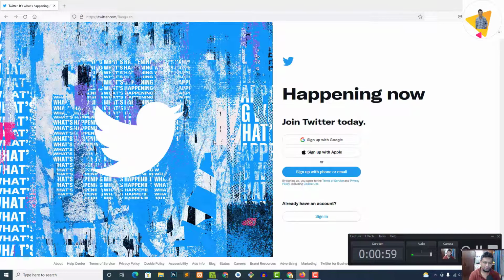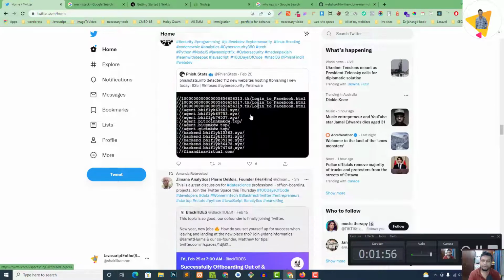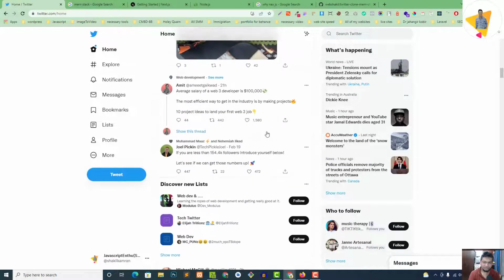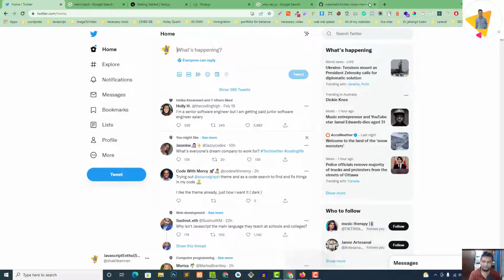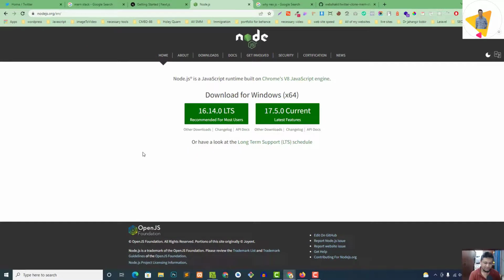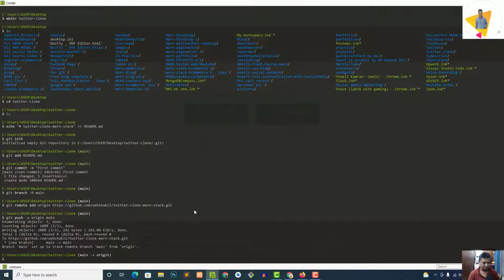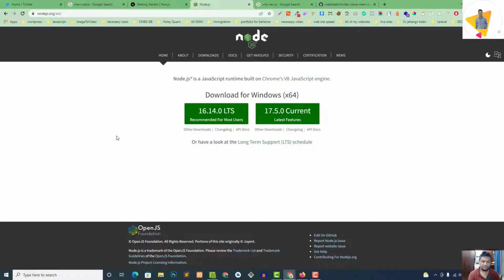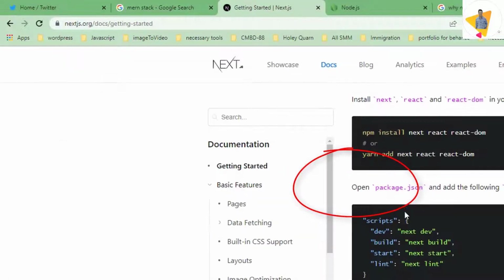mern stack twitter clone with next js and Socket.IO 2022||Full stack developer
mern stack twitter clone with next js and Socket.IO

This is node js, mongodb, react js, express js tutorial combination. A full mern stack social media site will be built by latest technologies. This is a very good tutorial for full stack developer kinda full stack developer tutorial